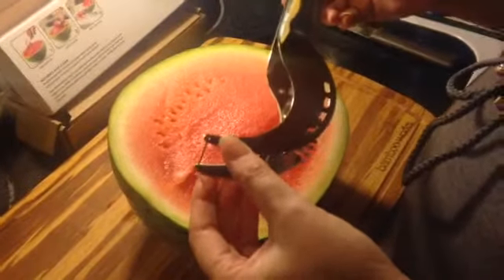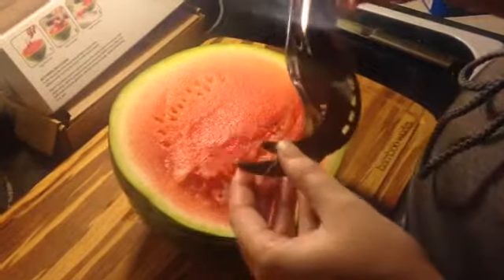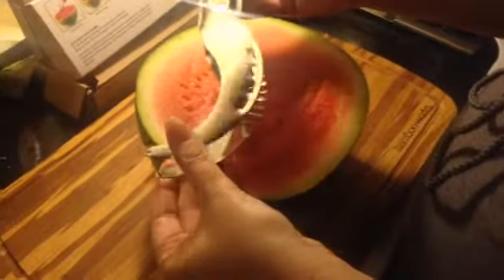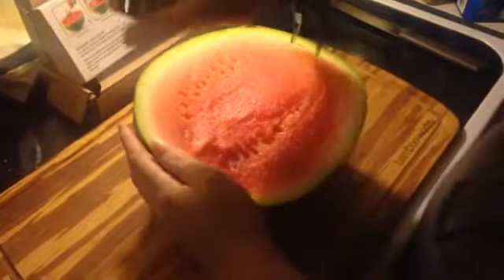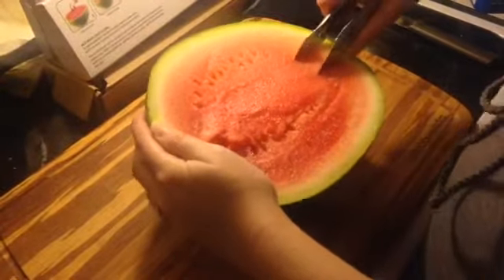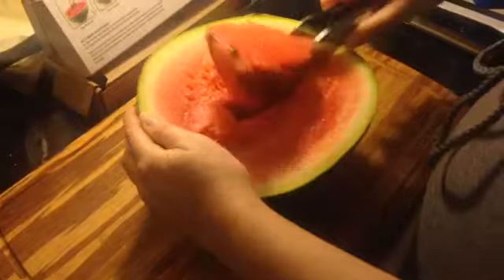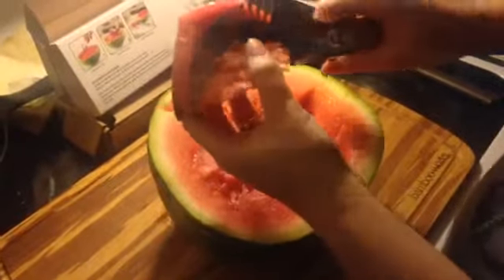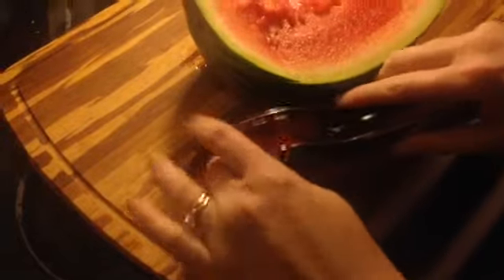Comenzar Watermelon slicer review by Ruby Roar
via YouTube Capture